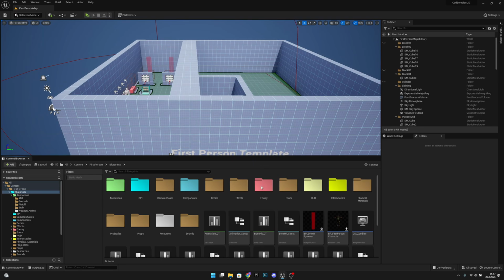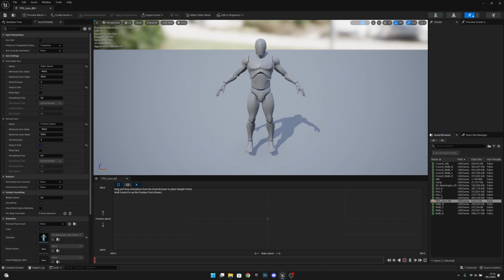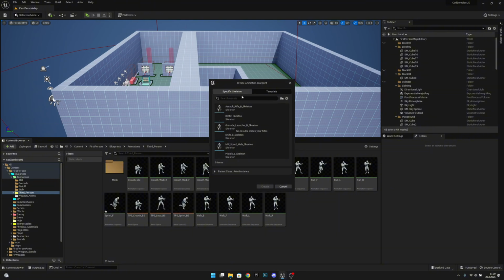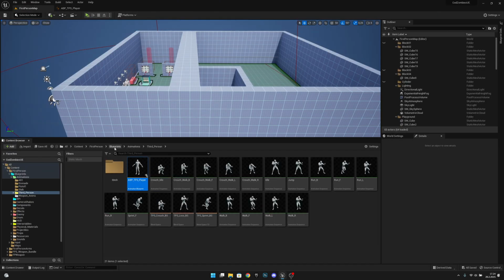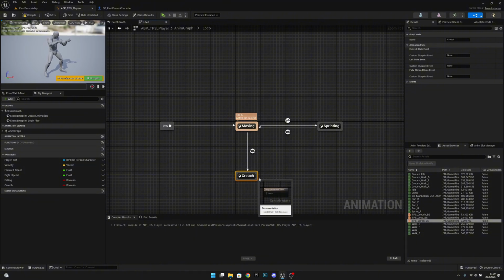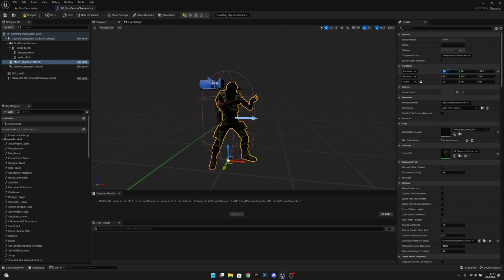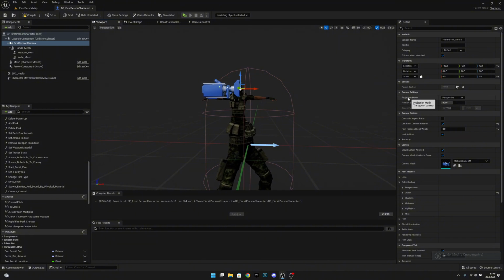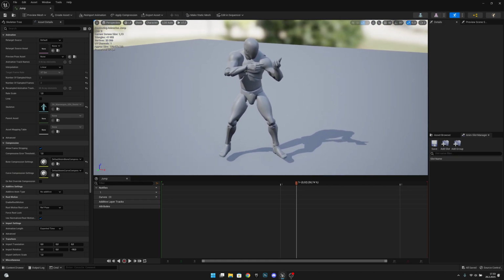ADDING LEGS Unreal Engine 5 COD Zombies series Part 136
In this episode we will add legs to our player! Hope You Enjoy!